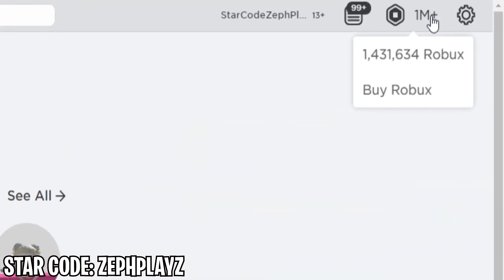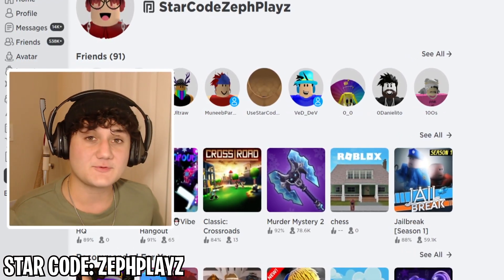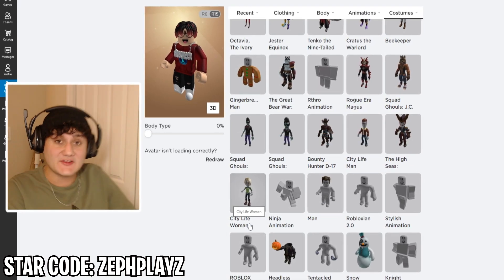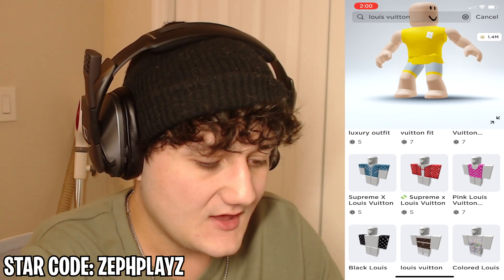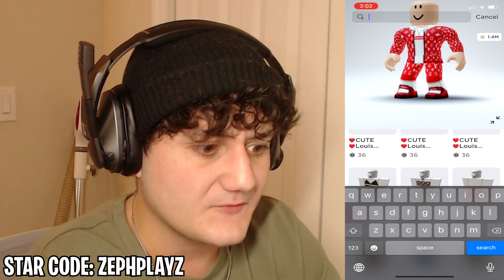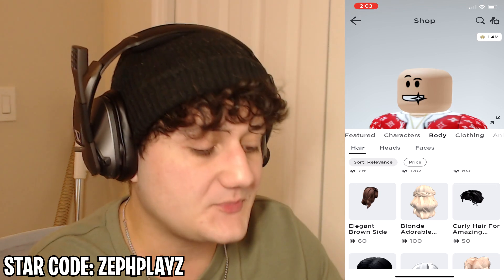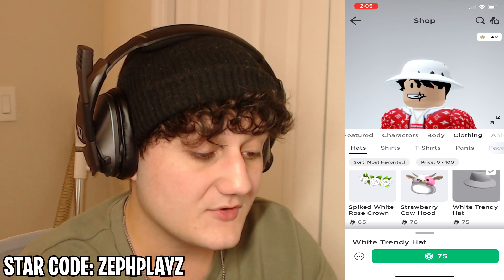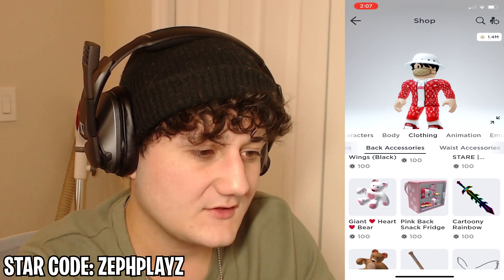MAKING a BILLIONAIRE ROBLOX ACCOUNT (Challenge)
MAKING a BILLIONAIRE ROBLOX ACCOUNT (Challenge) - Enjoy!

Today we make a billionaire roblox account in roblox! This is a challenge where I make a really expensive looking account for under 1000 robux!